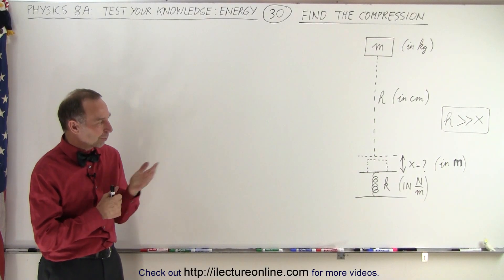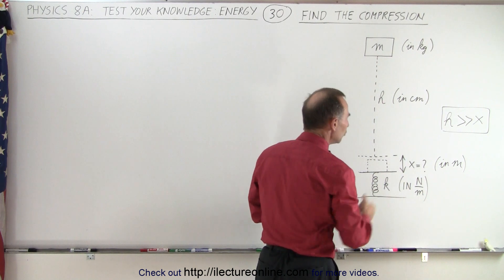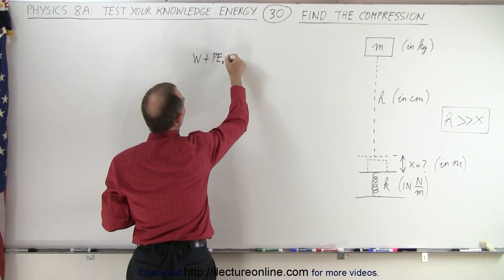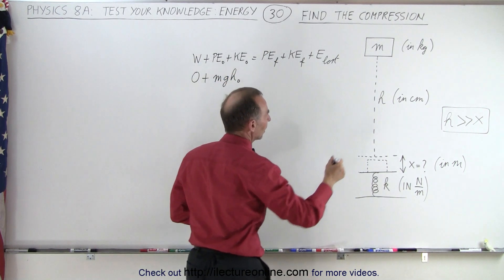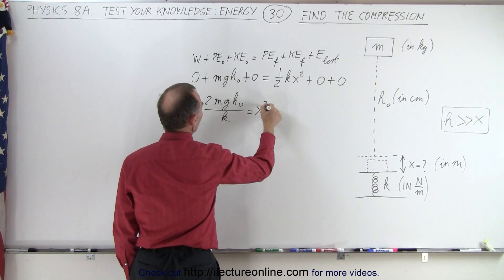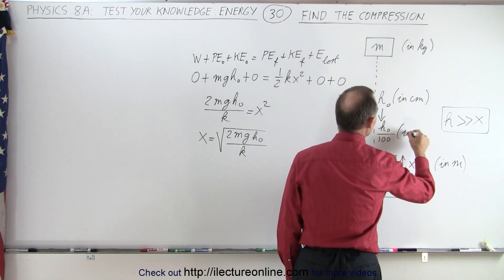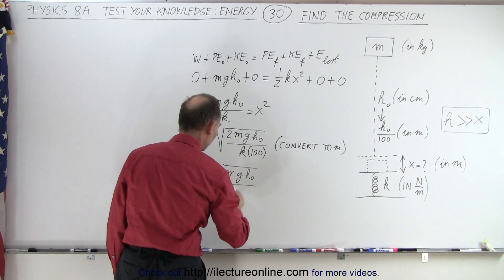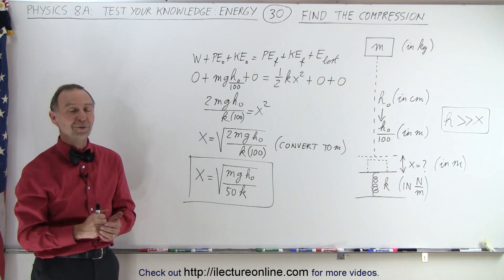Physics - Test Your Knowledge: Energy (30 of 33) Compression=? (Mixed Units)***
In this video we will find the compression, x=?(in m) of the spring when a block of mass=m(in kg) is dropped from a height=h(in cm) where h is much, much greater than x.

Next video in this series can be seen at: